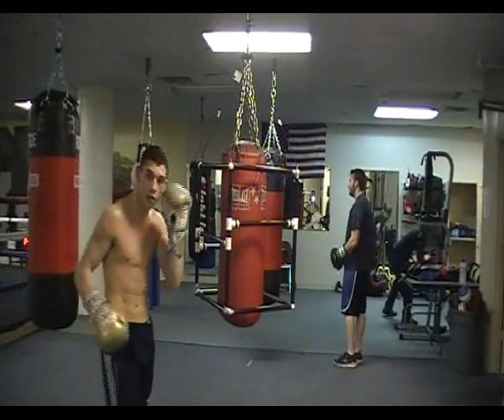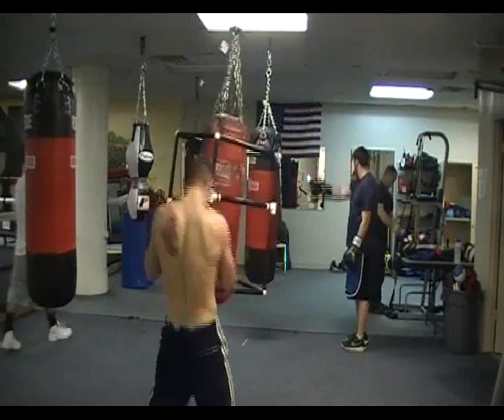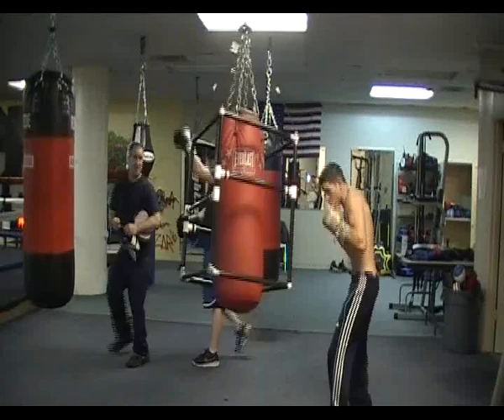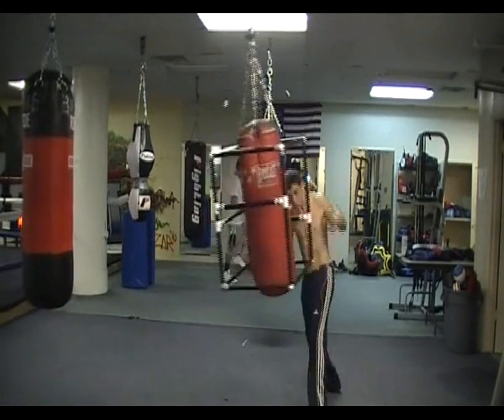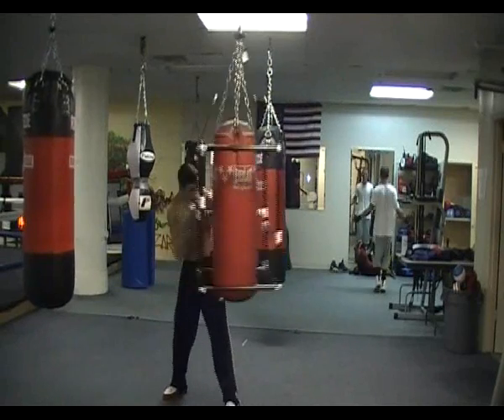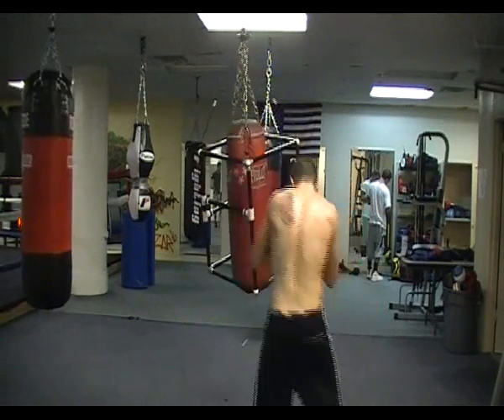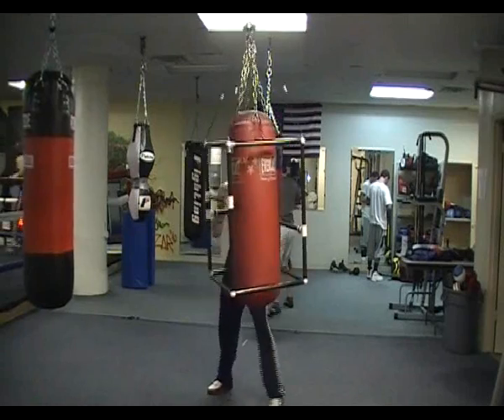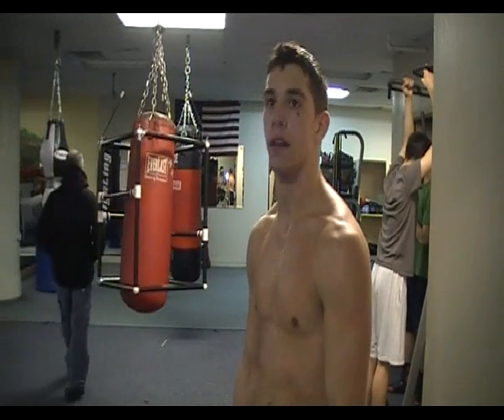Pro Boxing training techniques and tips with Ryan Kielezweski as he test his skill.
The "Polish Prince" Ryan Kielezsweski, likes the way the Boxing Boxing sharpens his fighting skills. This is his third round with the boxingbox but his first on a small heavy bag so he is going half pace again. see the differences between the 2 different size heavy bags and how it make you learn to fight boxer, instead on a brawler type of fighter. See his first 2Rd's large heavy bag, also his next one picking up the pace.